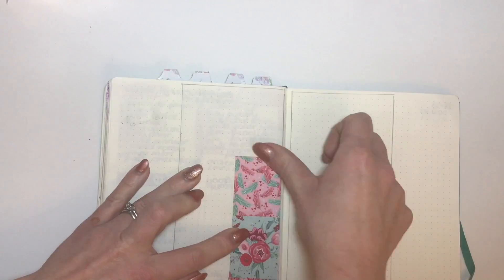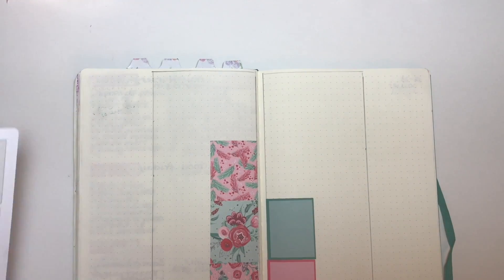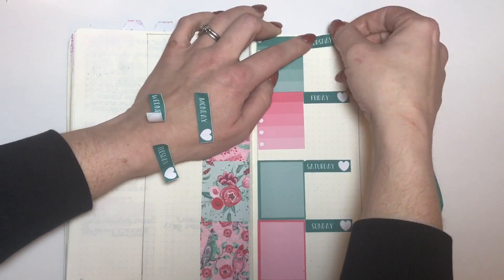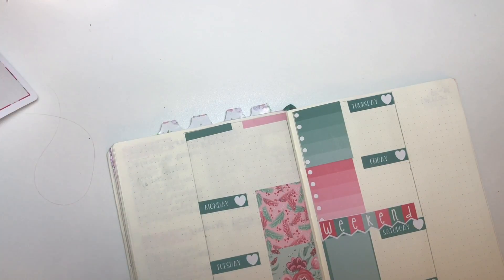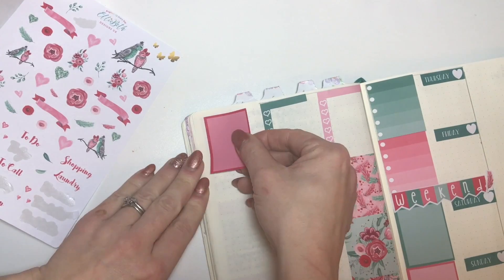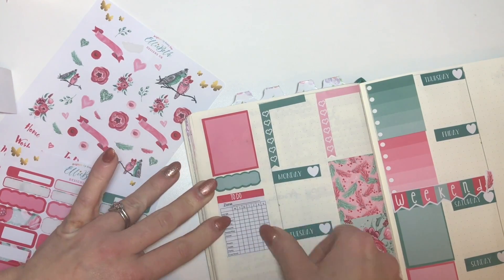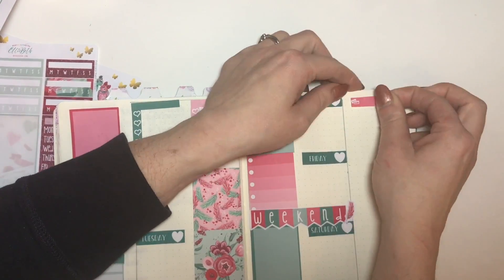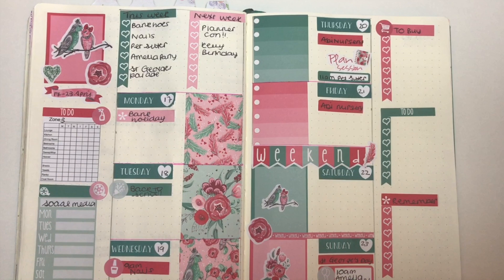Plan with Me - Bullet Journal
This week, albeit a touch late, I have used this sticker kit from ElliebethDesignsUK in my bullet journal. The kit is called All with Love and the kit is stunning.